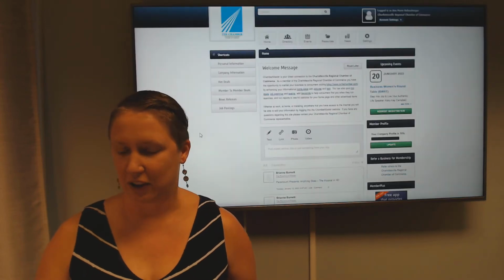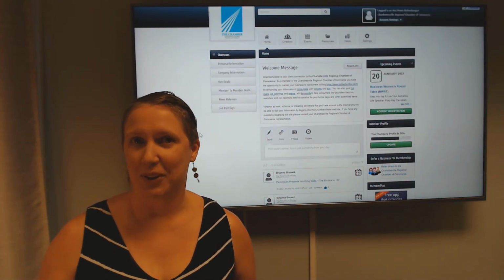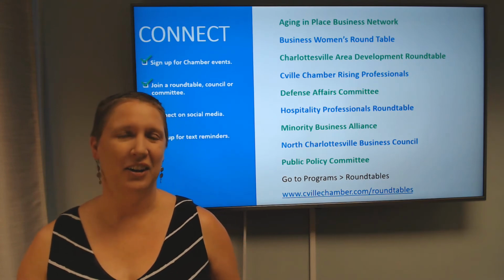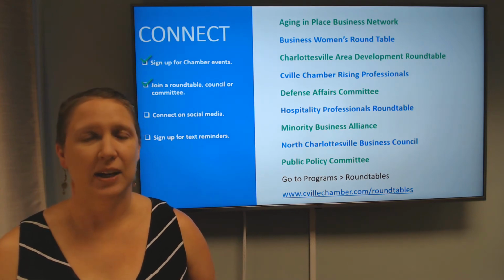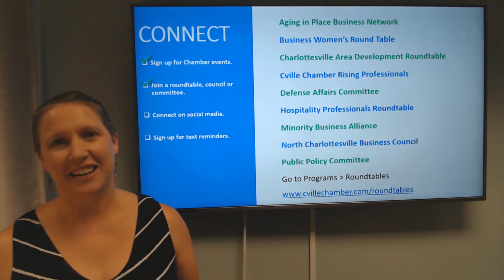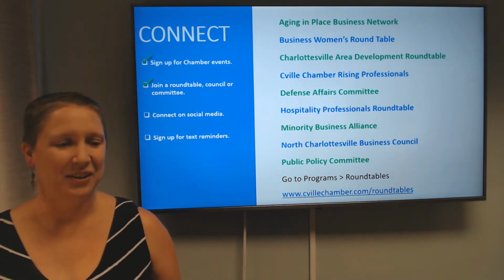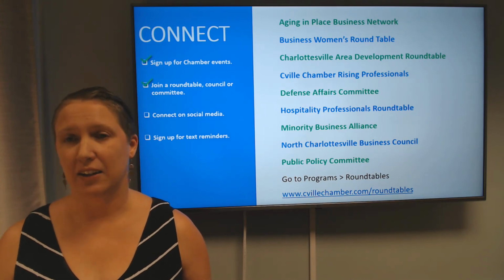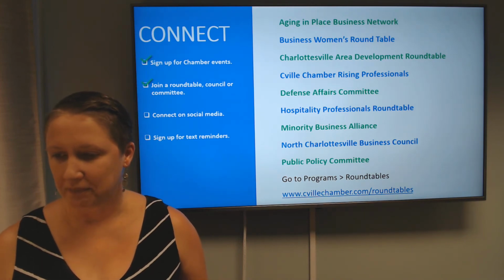Chamber 101 - Get the most out of your membership!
Charlottesville Regional Chamber of Commerce
January 2022
What's the Chamber all about? This video gives you a tour of the best opportunities for new members to start connecting with the people and resources you need to succeed.